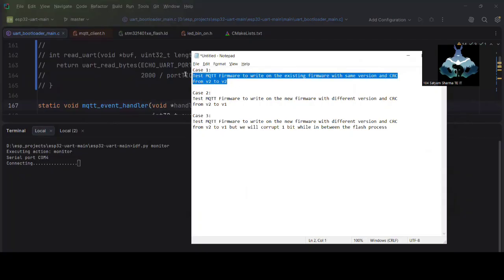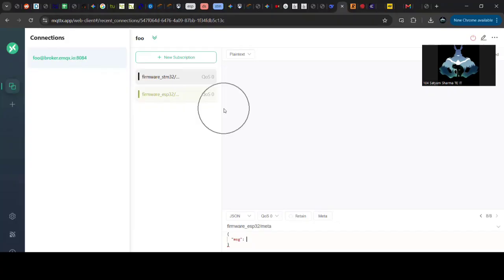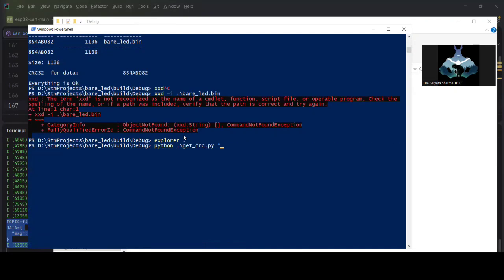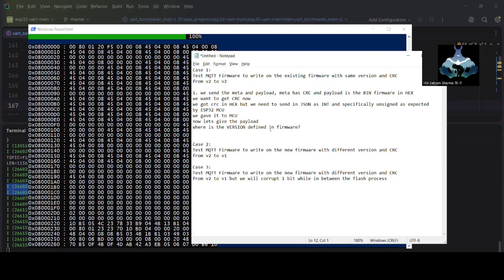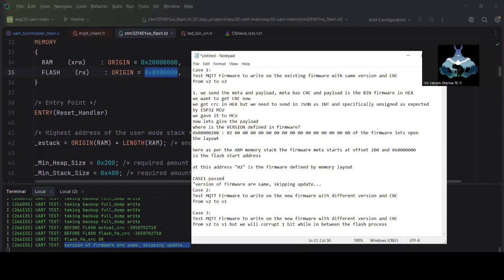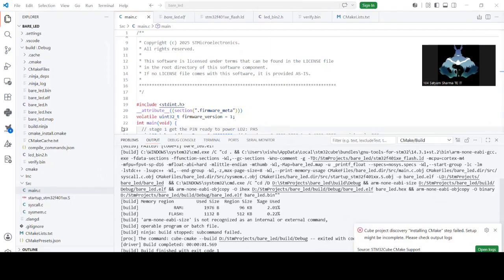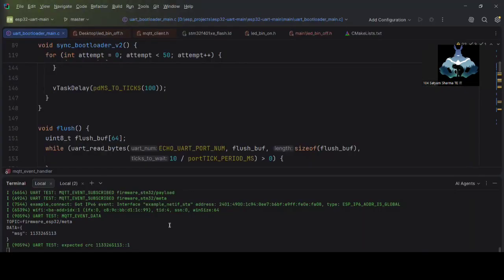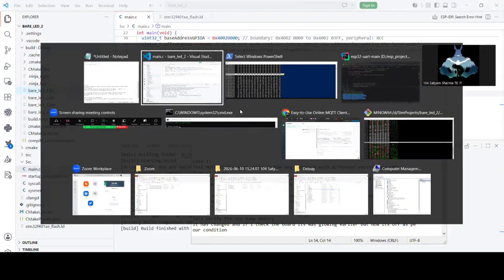OTA Firmware Update + Automatic Rollback (ESP32/STM32)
This demo shows a safe, over-the-air (MQTT) firmware update for an STM32 micro-controller, managed by an ESP32. The system automatically backs up the current firmware, validates the new file with CRC32 checks, and flashes it using the STM32's built-in UART bootloader. If the new firmware is corrupted, the previous version is instantly restored. The entire process runs wirelessly with zero external tools, making it ideal for remote, reliable IoT deployment.